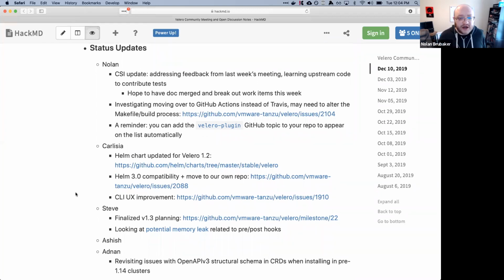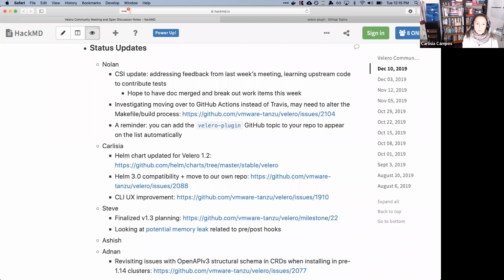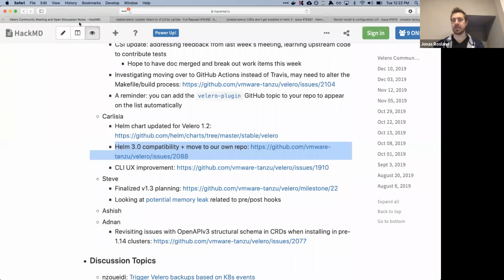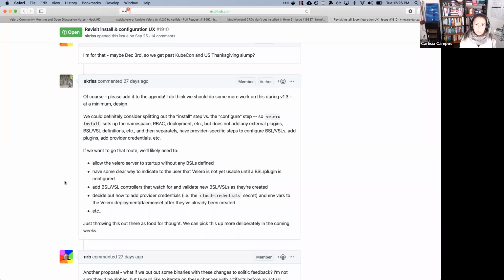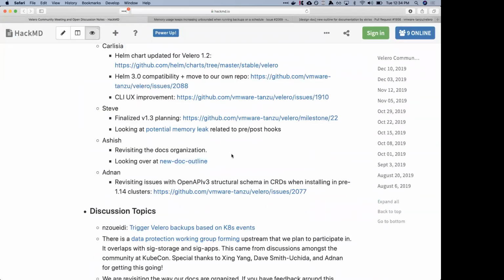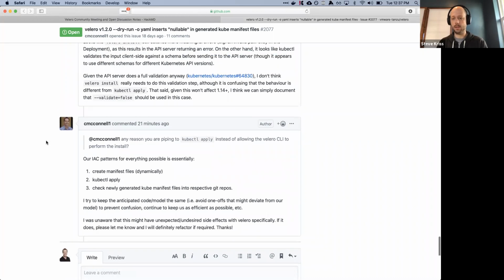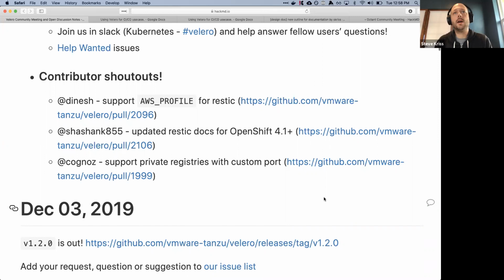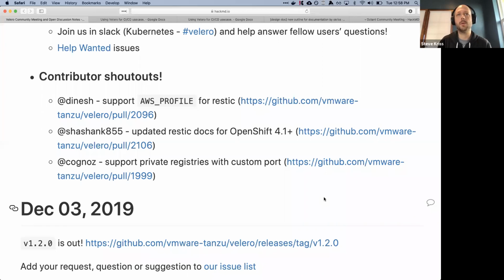Velero Community Meeting - Dec 10, 2019